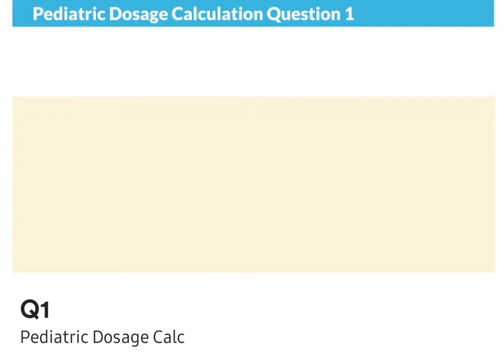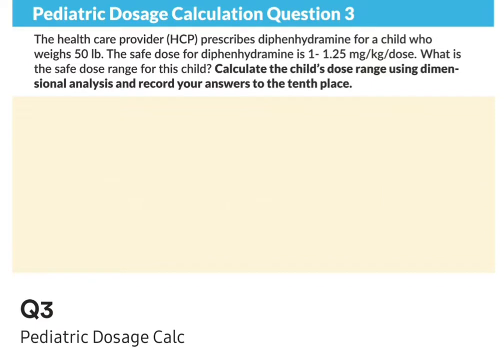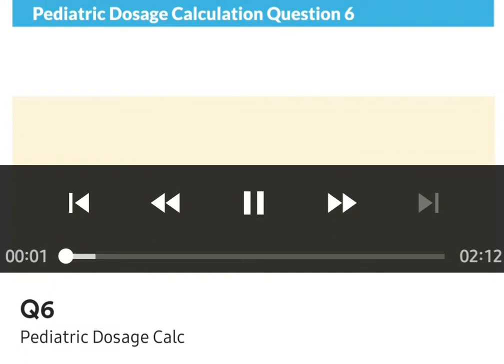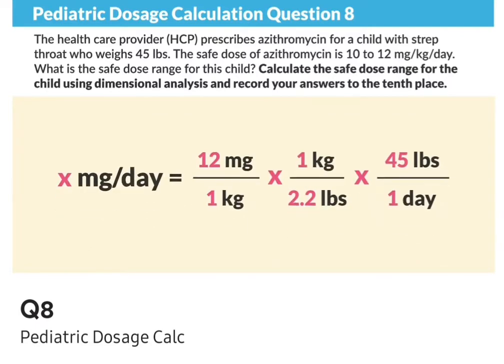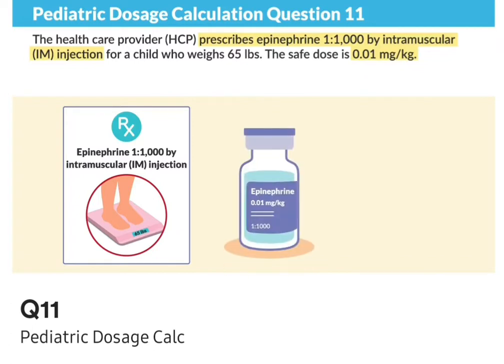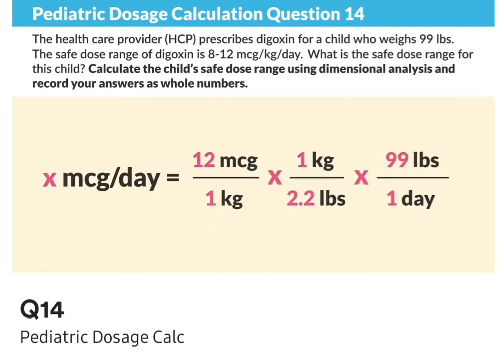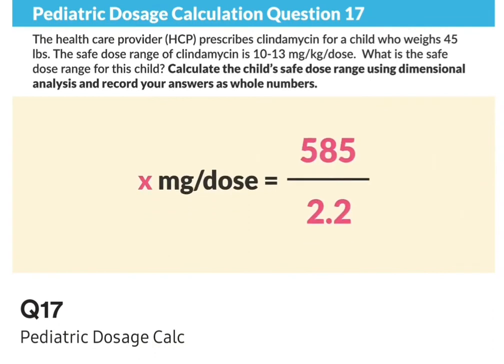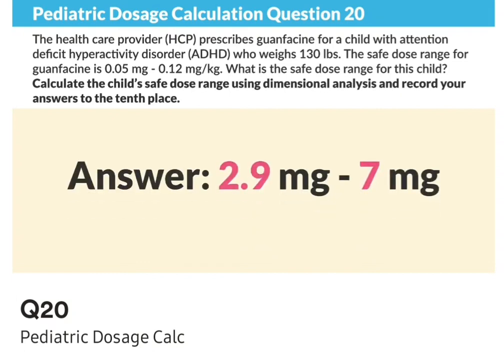Pedriatic dosage calculation